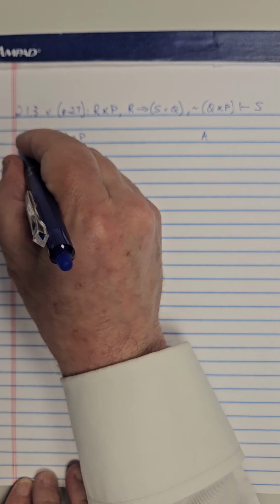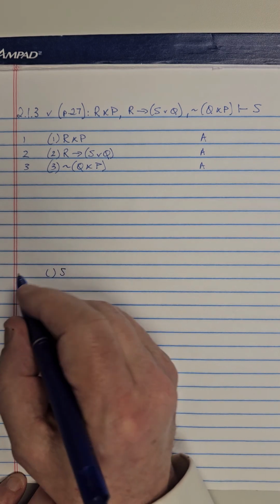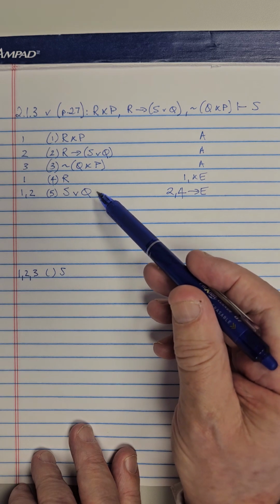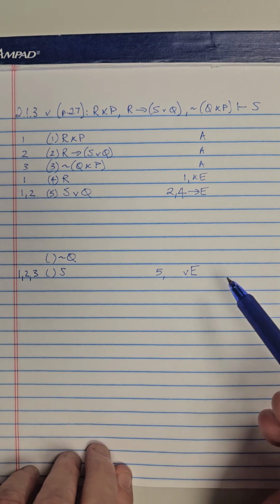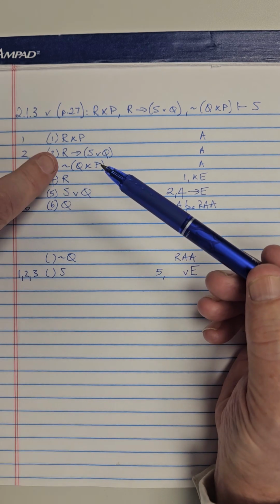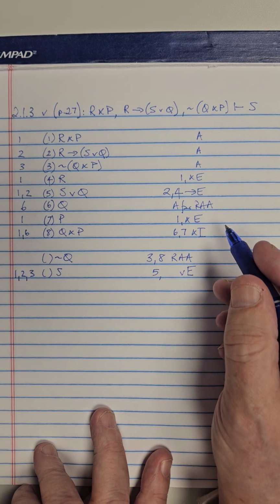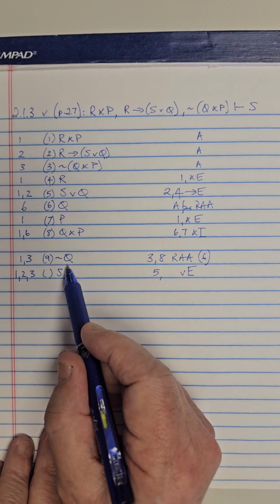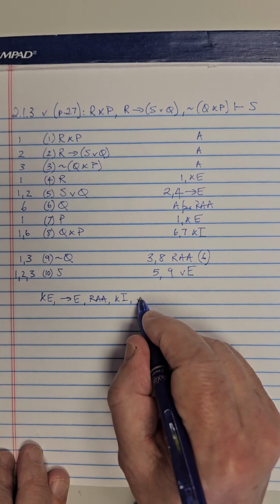A proof using &E, →E, RAA, &I, vE